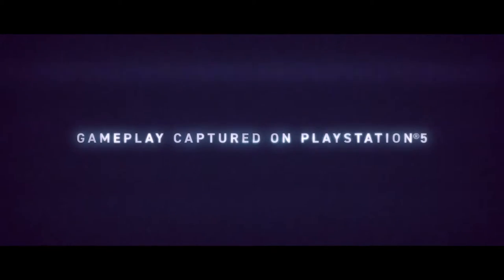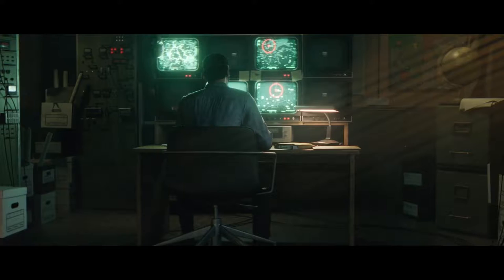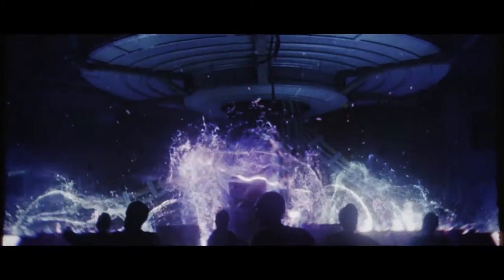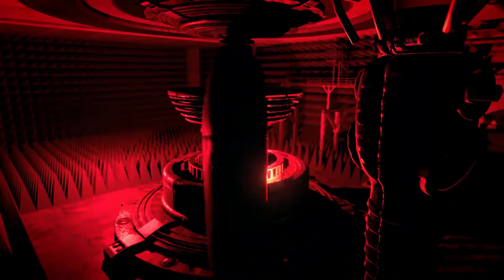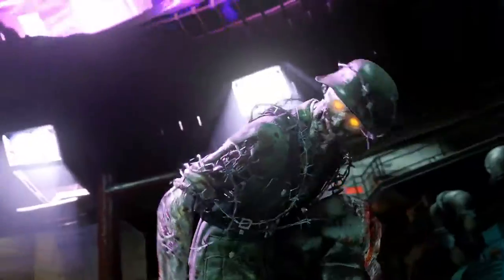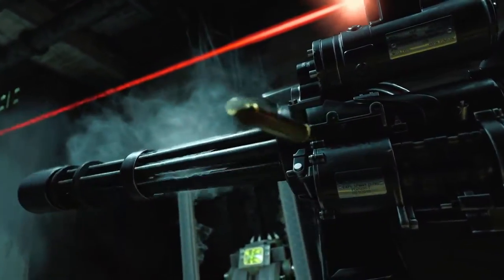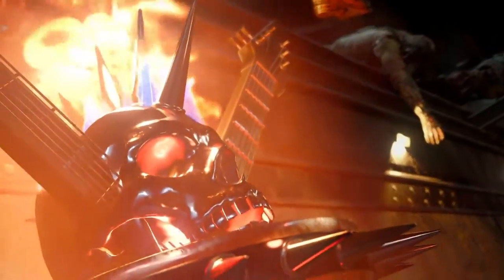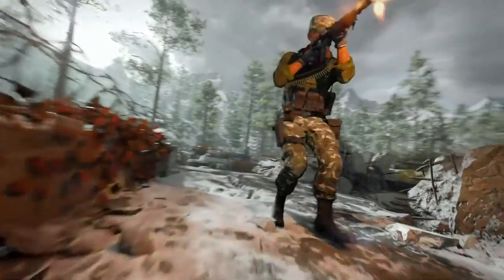Call of Duty Vanguard Zombies - The Archon (Round Based Zombies) Kortifex Must Die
Gaz x

-Extra Tags-